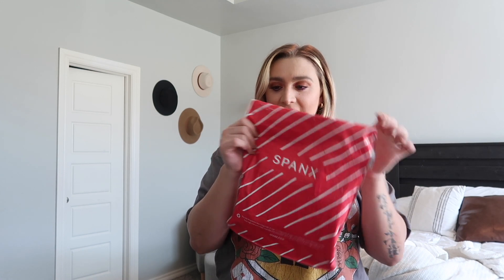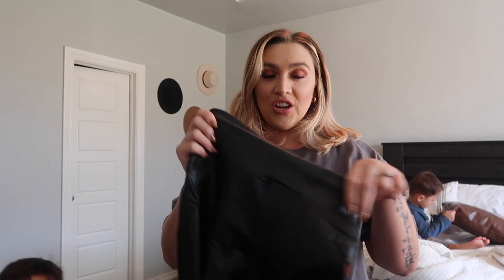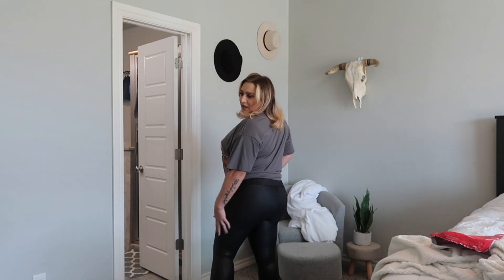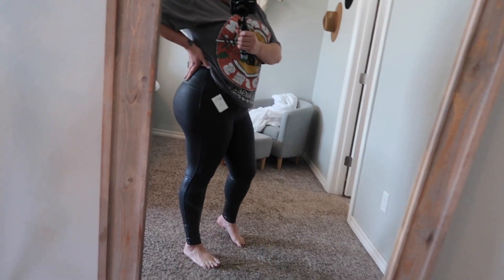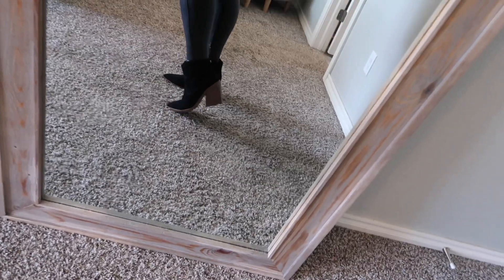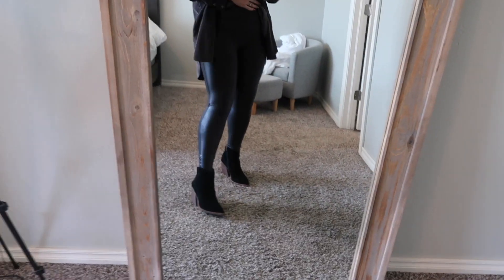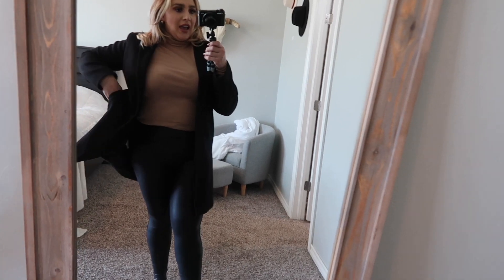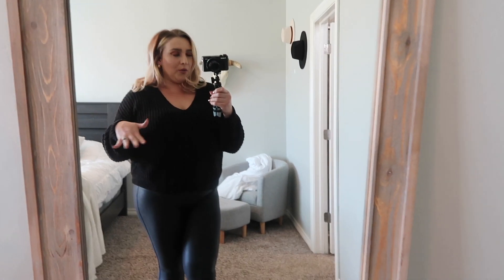SPANX FAUX LEATHER LEGGINGS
HOW TO STYLE, ARE THEY WORTH THE MONEY?